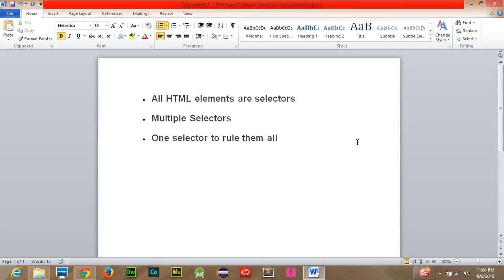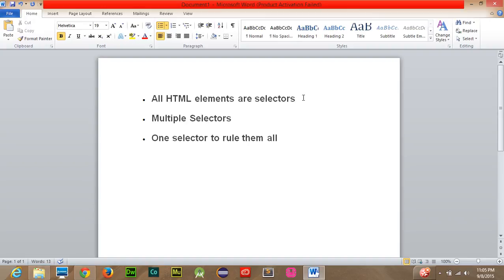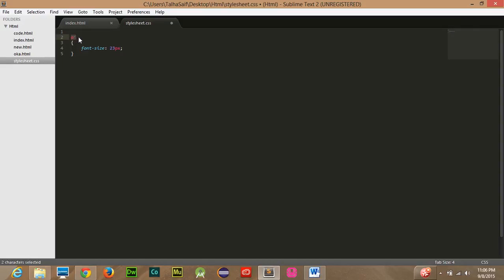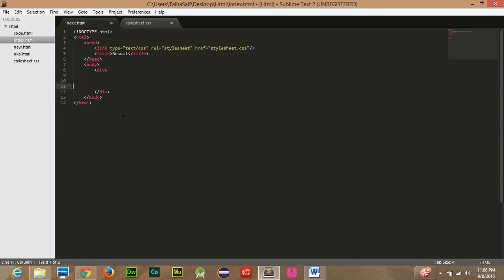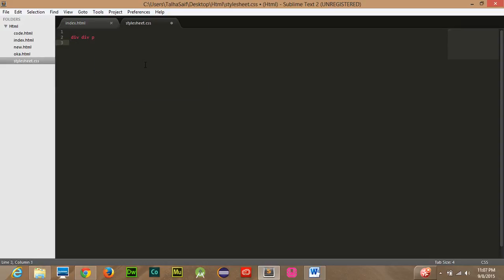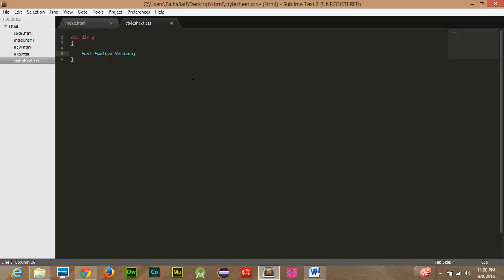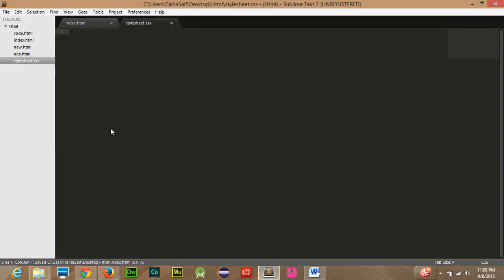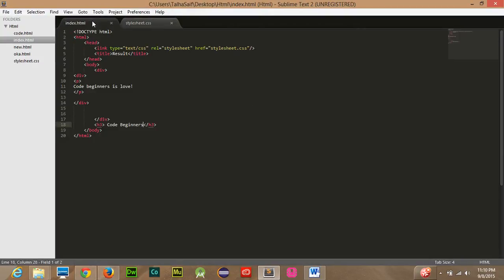Code Beginners| Tutorial No.26 # Discussion about Selectors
Detailed discussion about selectors.
Note: All the elements are selectors in html.

for you and if you have any questions ask them freely.